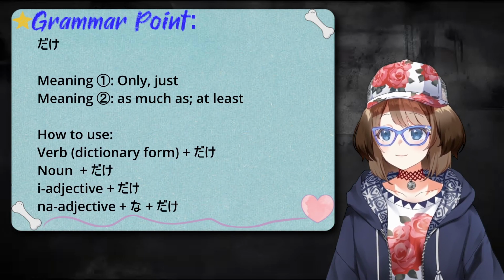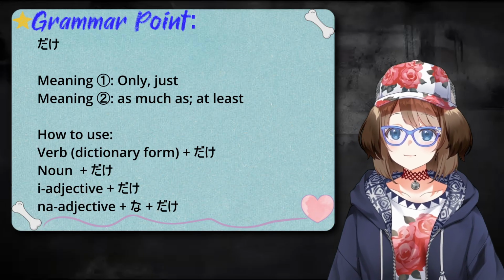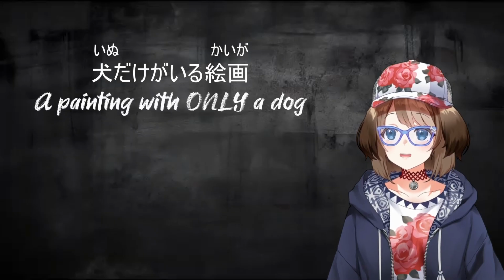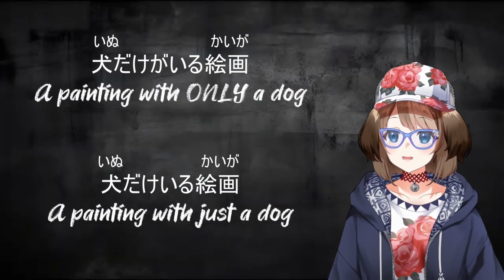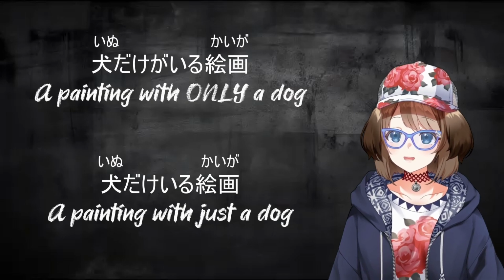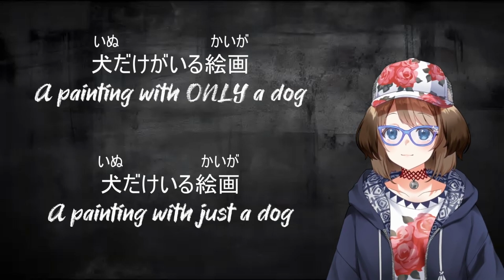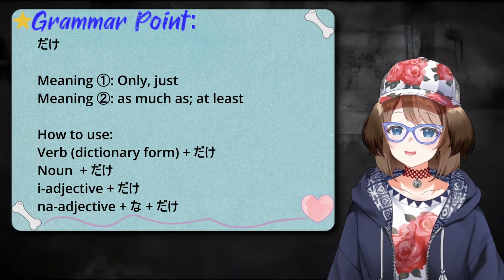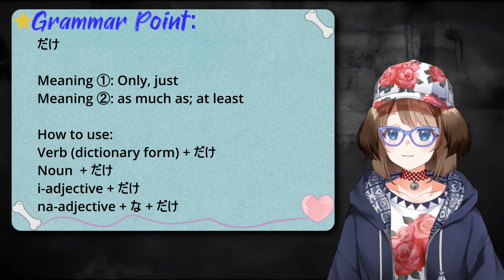Japanese Grammar Drop: Dake / だけ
In this grammar drop, puppy-sensei will teach us about Dake! Which means "Only," or "as much as"!

for Japanese lessons and translation services!